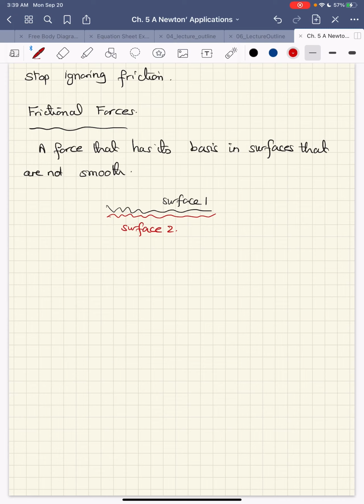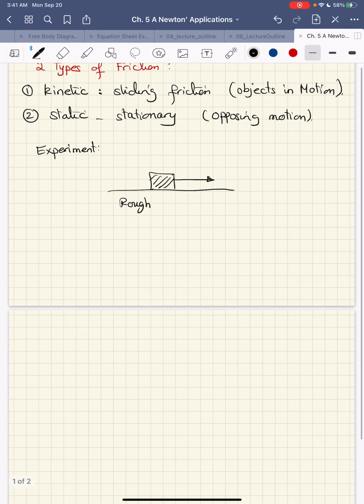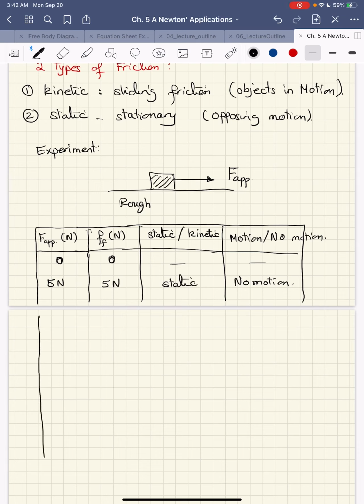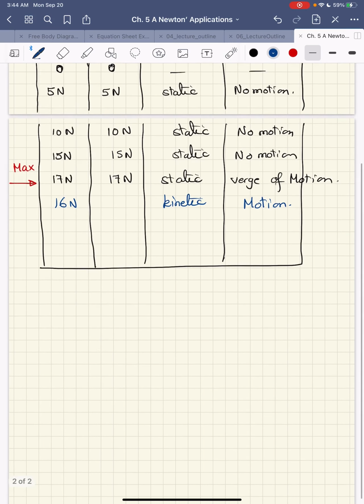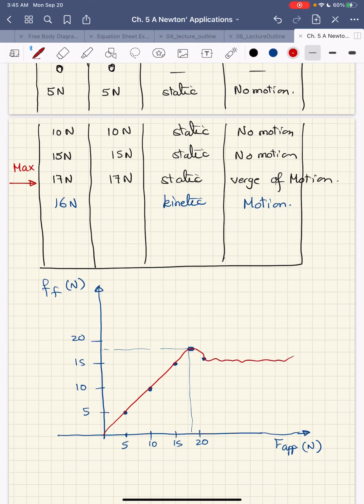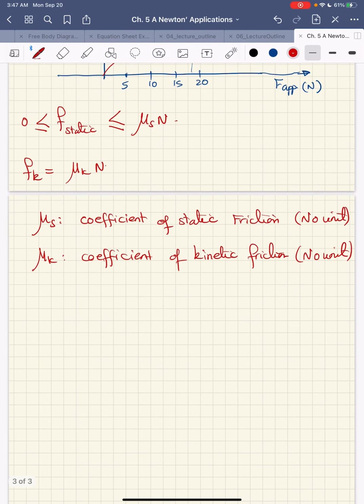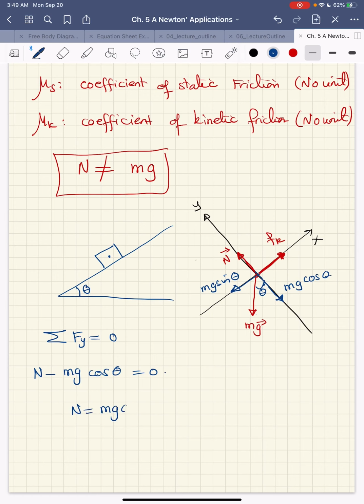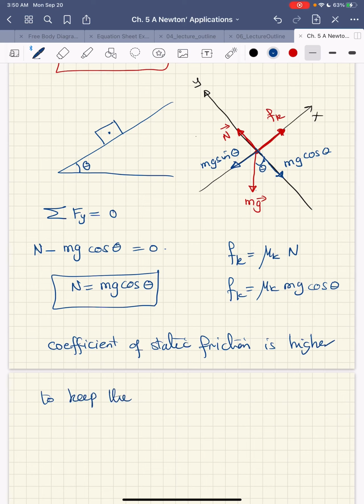Chapter 5A Newton's Application